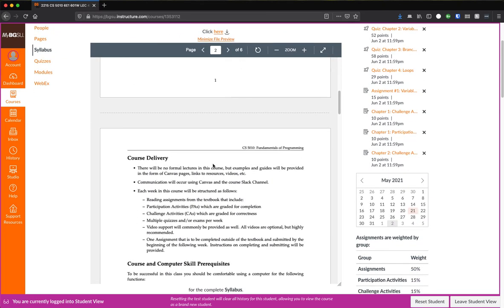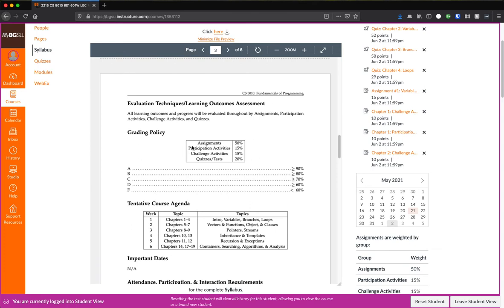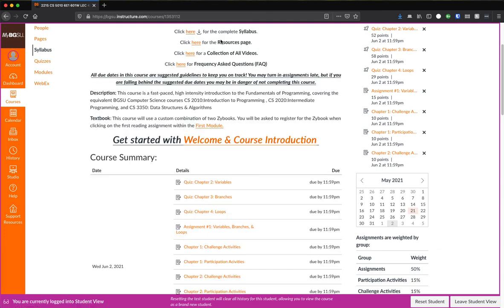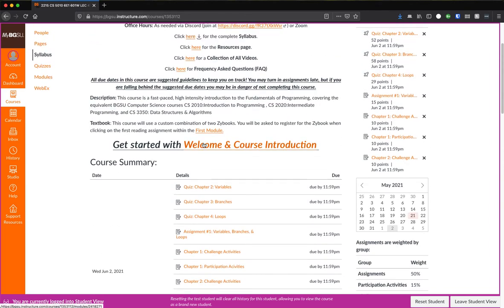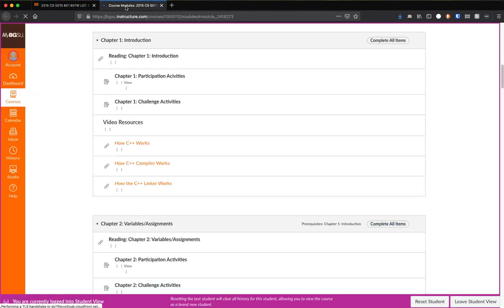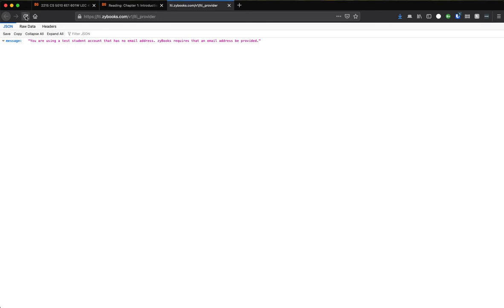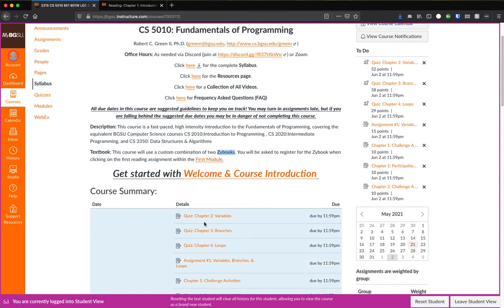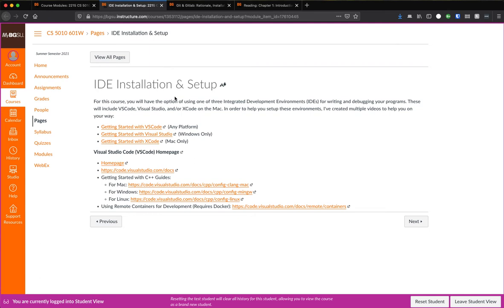CS 5010 #01: Introduction to CS 5010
Introduction to CS 5010: Fundamentals of Programming at Bowling Green State University. CS 5010 is an intensive, fast-paced course that combines Introductory Programming, Intermediate Programming, and Data Structures into a single course.